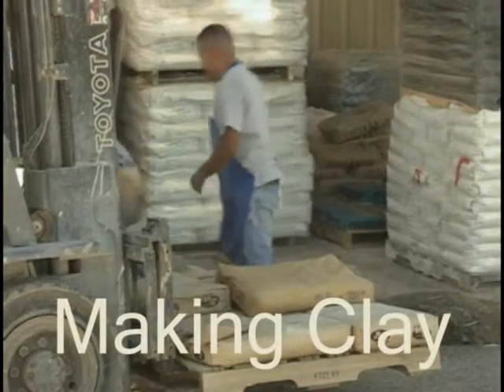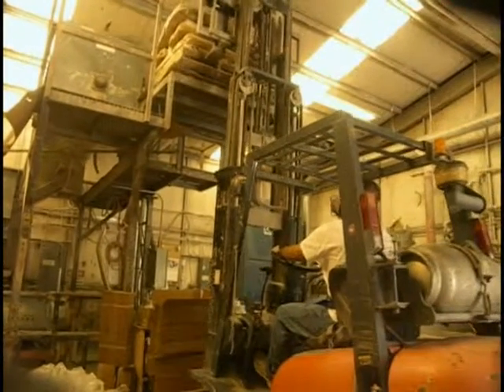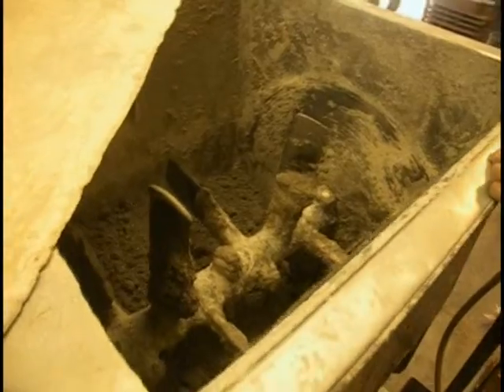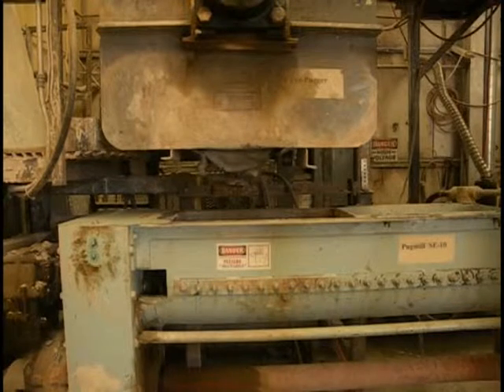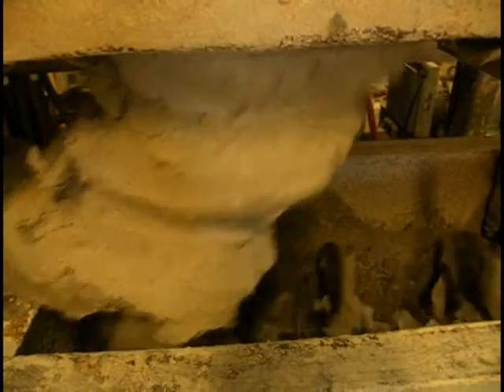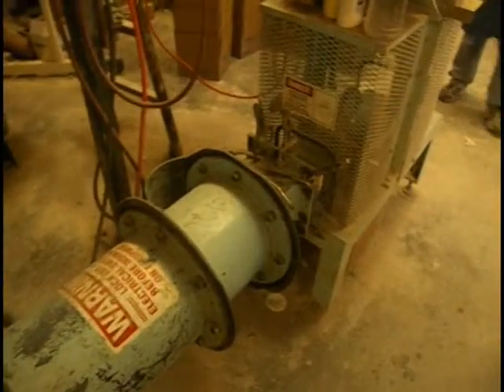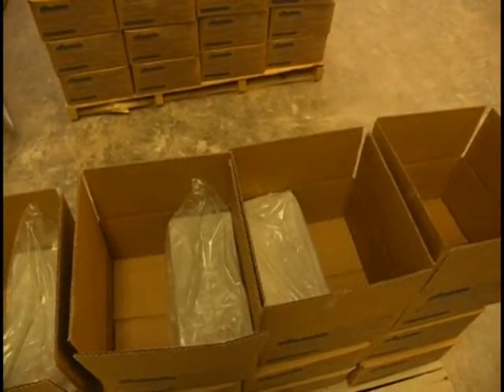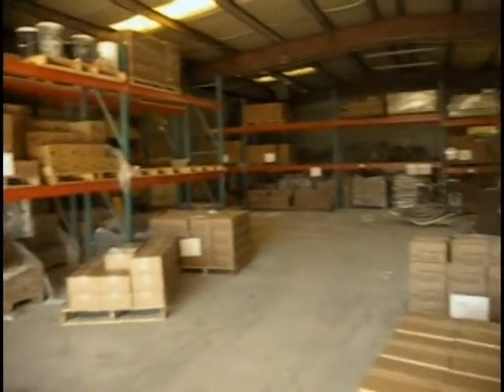How we make clay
How we make clay here at New Mexico Clay, so you don't have to!